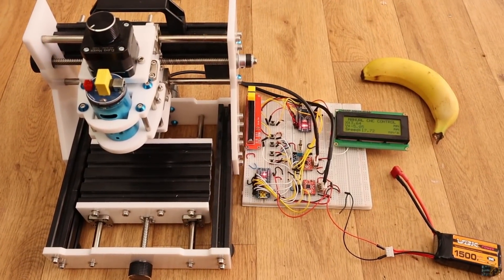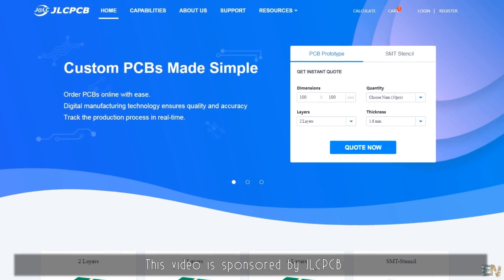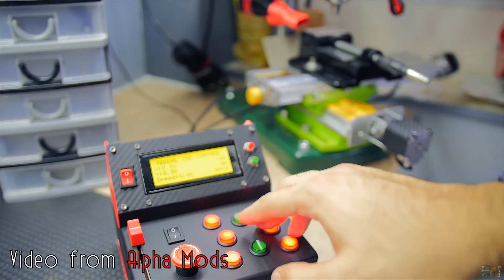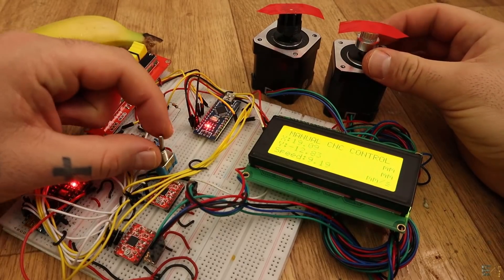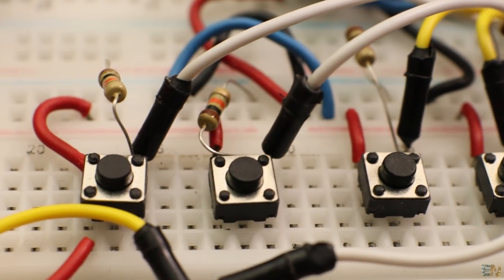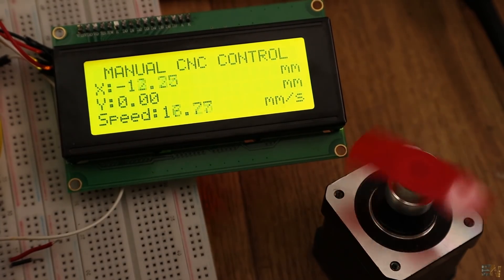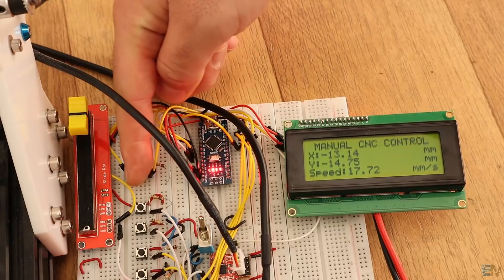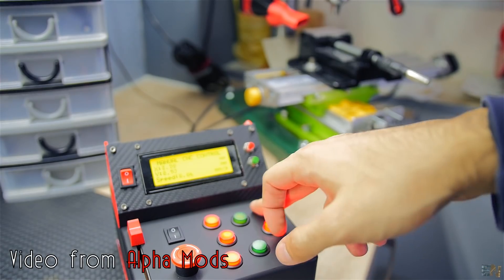Manual control setup for 2-axis machine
Small setup to control 2 step motors for a 2 axis machine. You can control the speed, direction and move the axis at the same time. It has a LCD screen so we can see the distance and reset that value any time.